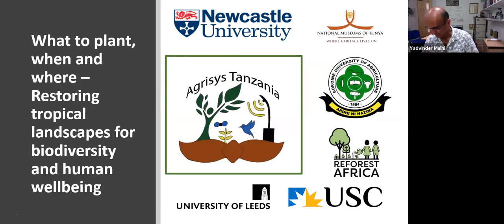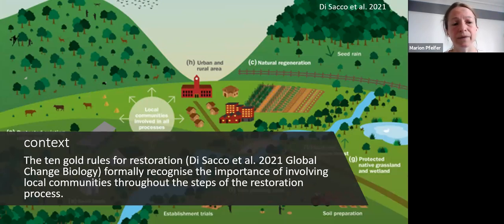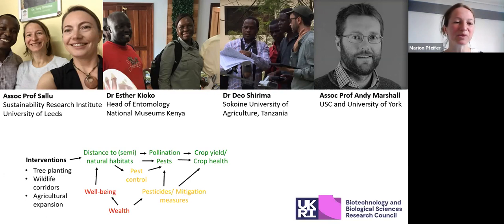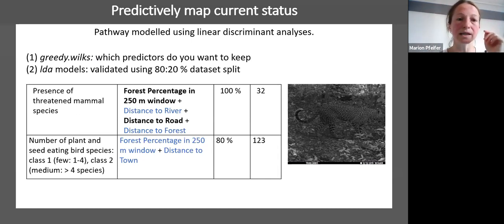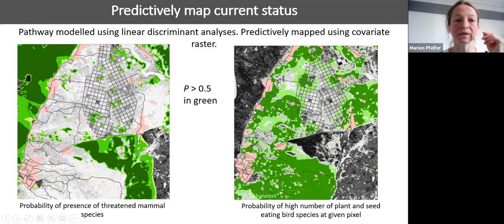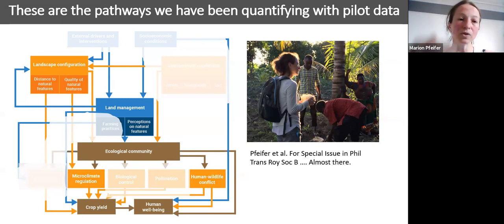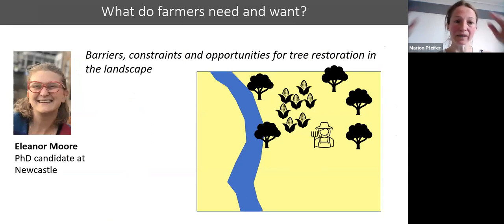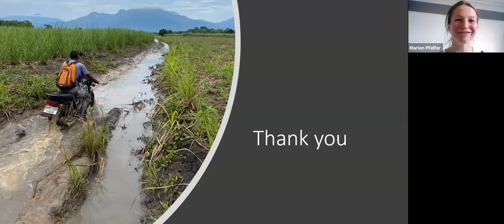Restoring tropical landscapes for biodiversity and human wellbeing - Marion Pfeifer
In tropical landscapes, national and global forest restoration ambitions sit alongside, often competing, transformational national and regional ambitions for agri-food system development, and both are tightly coupled with rural livelihoods and human well-being at local scales. Dr Pfeifer presents ongoing research from a case study landscape in Tanzania that aims to align the needs and capacities of local stakeholders invested in agri-food development with tree restoration targets set out by conservation practitioners. Working with partners in industry, government, NGOs and academia, her team has developed a system model framework that they are now parameterizing to predict and map trade-offs in human well-being, yield and biodiversity outcomes that will play out under different restoration scenarios in our test site. She showcases first results and discusses next steps on co-development of restoration plans with communities informed by the predicted outcomes and by community perceptions of opportunities and barriers of tree restoration on and around farmed land.